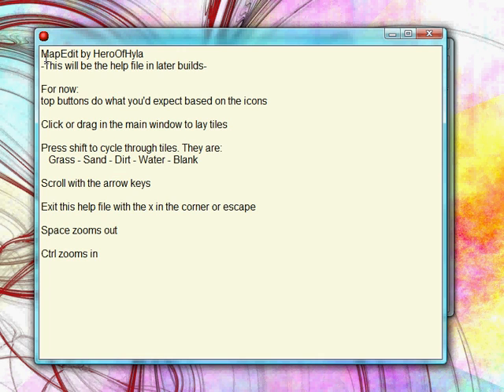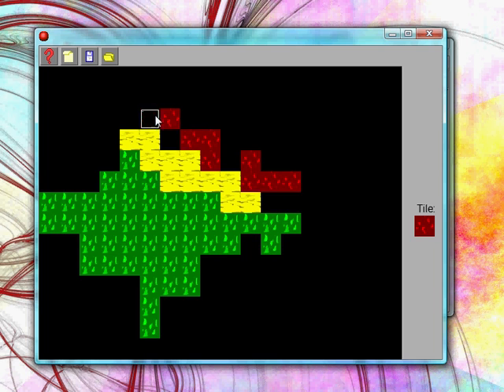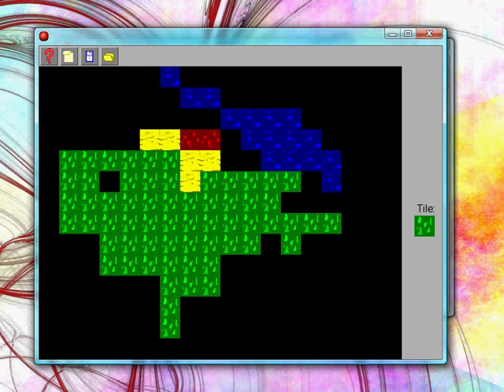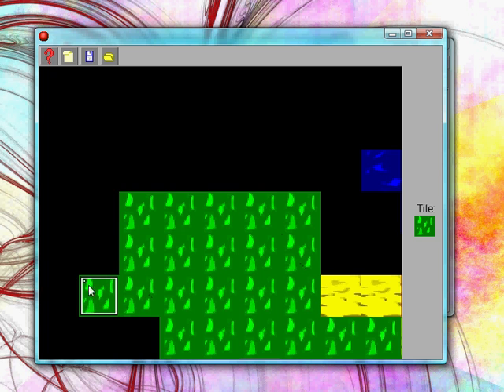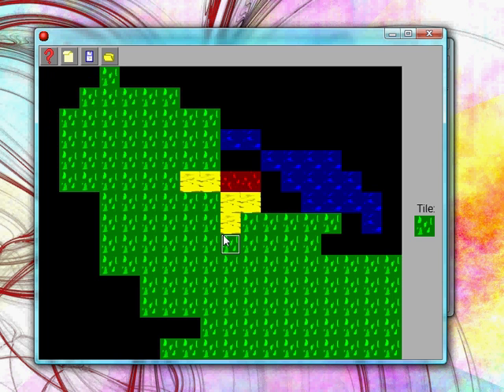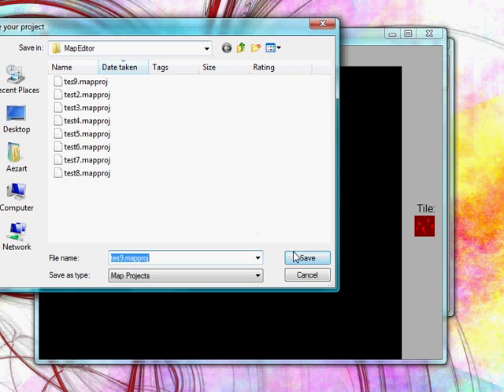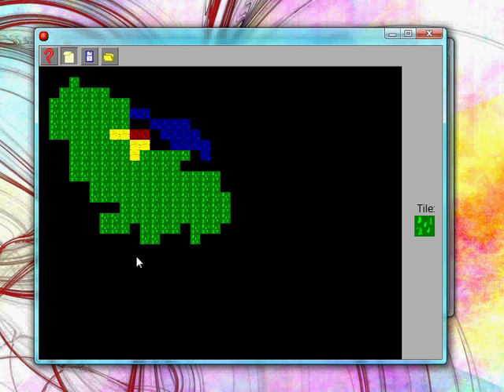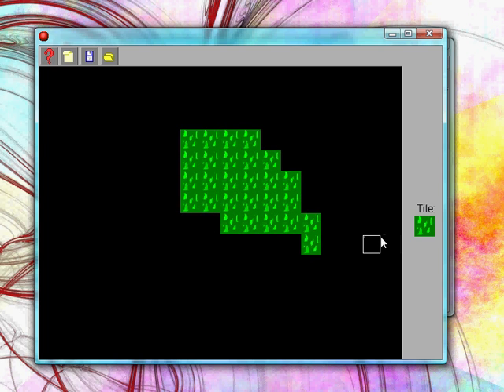mapEdit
mapEdit (or MapEdit, I'm not sure how I'll capitalize it) is the map editor that I'm creating in Game Maker 7. The built-in room editor just doesn't cut it for what I need. The current alpha build is available here for anyone interested: